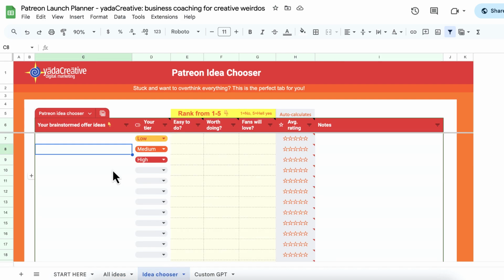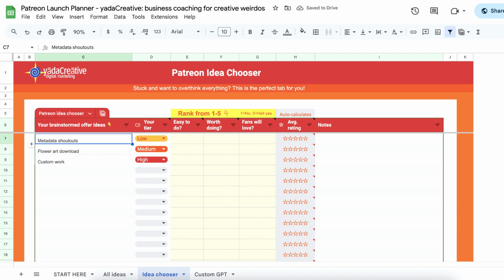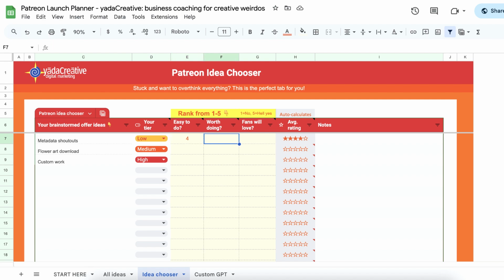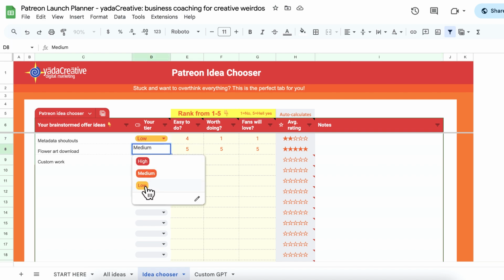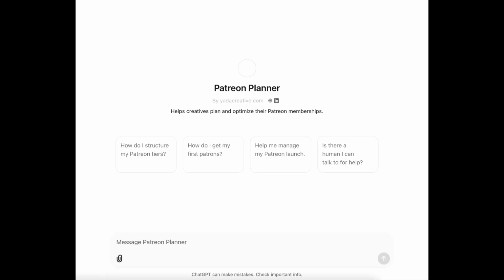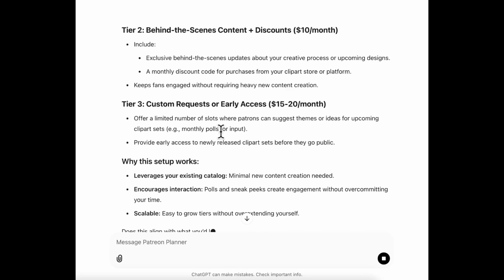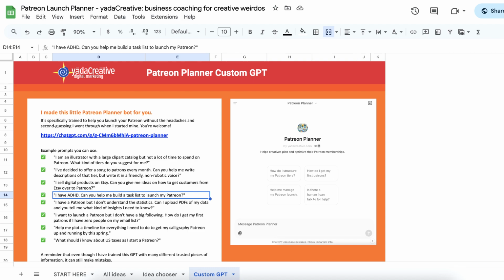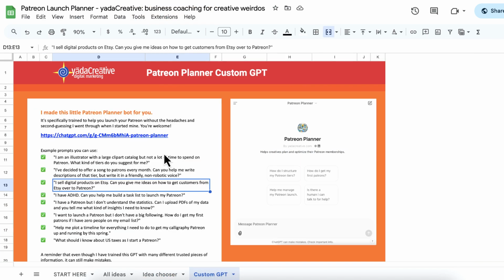Don't start a Patreon without using THIS tool